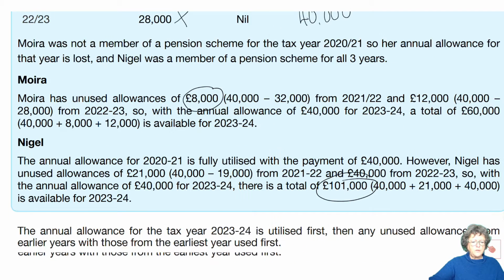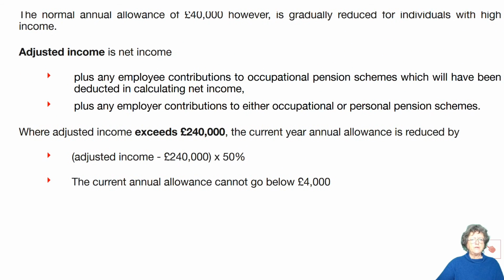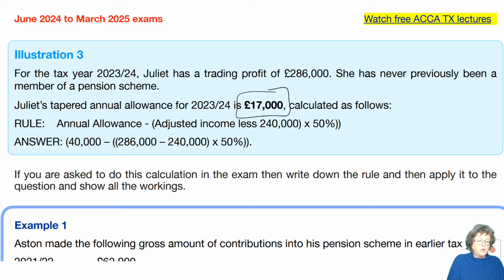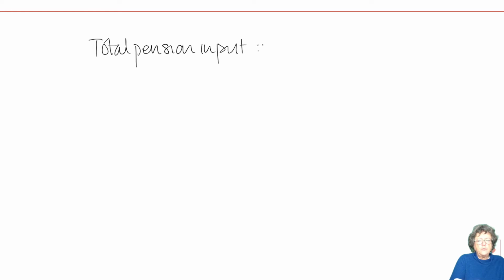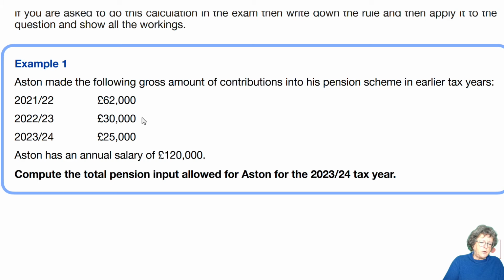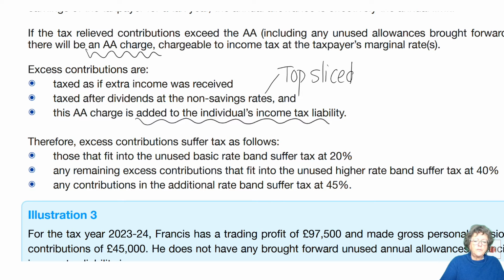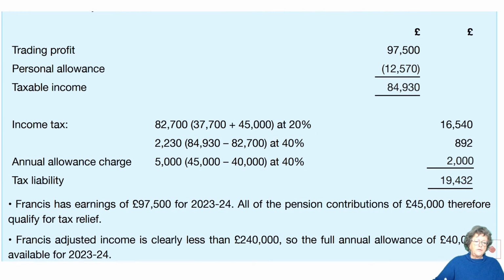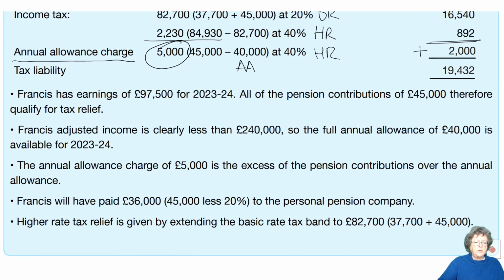Chapter 9 Pension Schemes (part 2) - ACCA TX-UK Taxation (FA 2023)